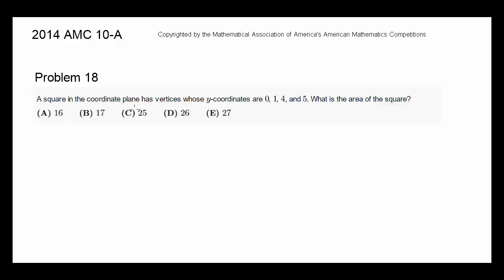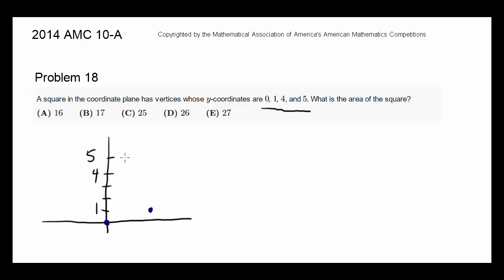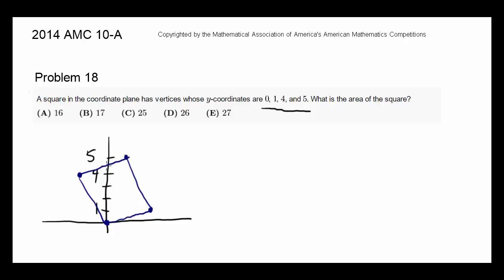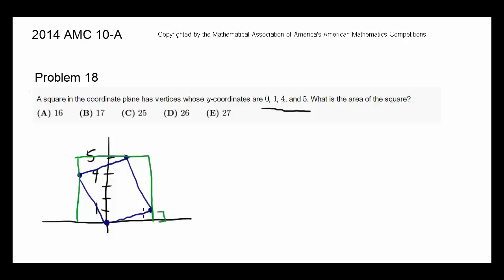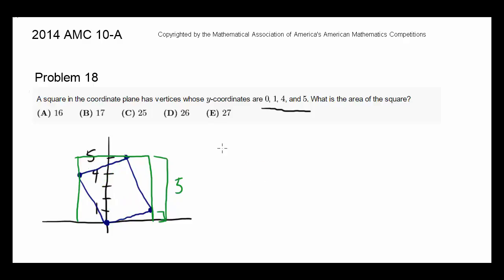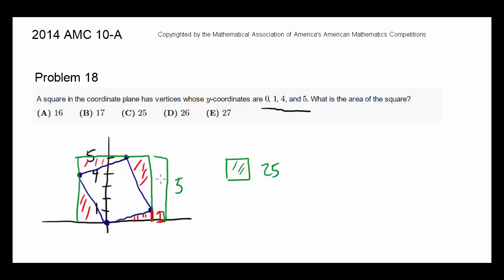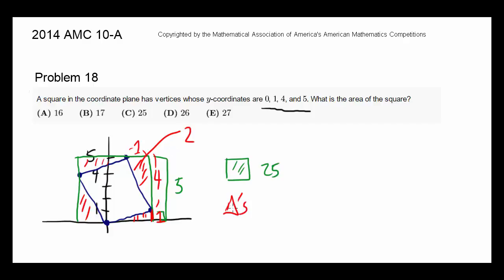2014 AMC 10 A Problem #18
The problem on this video is copyrighted by Mathematical Association of America's American Mathematics Competitions. I'll be glad to answer it or take your ideas into account!